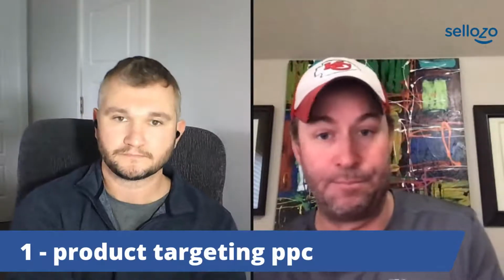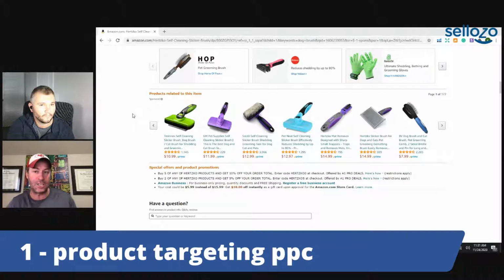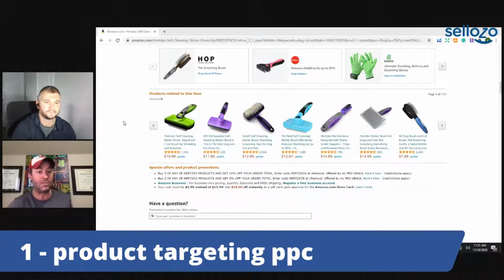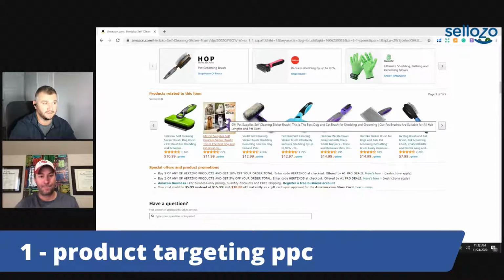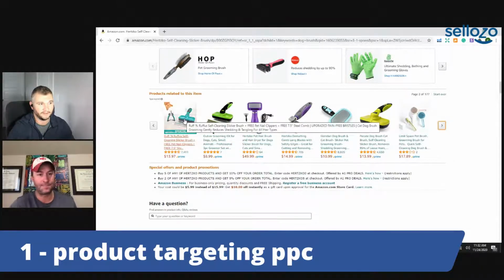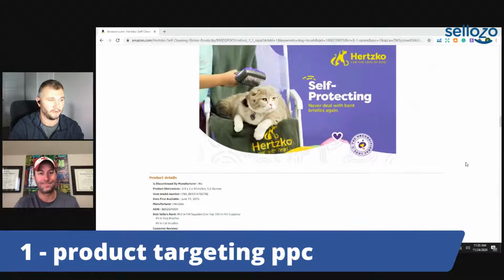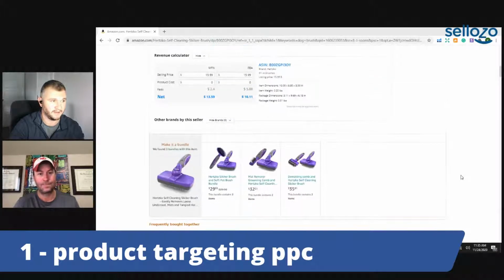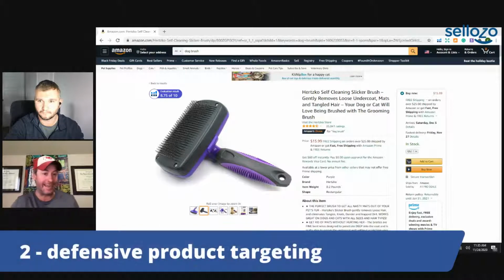5 Tactics To Be A Better Seller On Amazon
Today Kris and Dustin discuss 5 tactics you should be doing now to be a better Amazon seller.